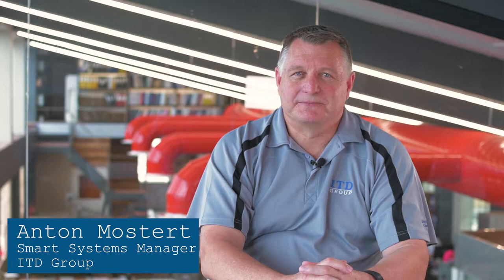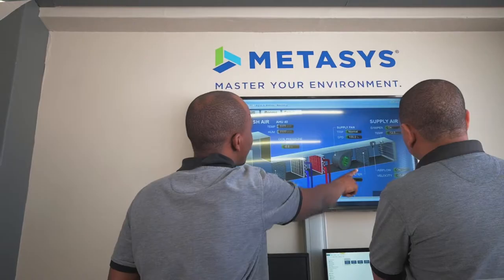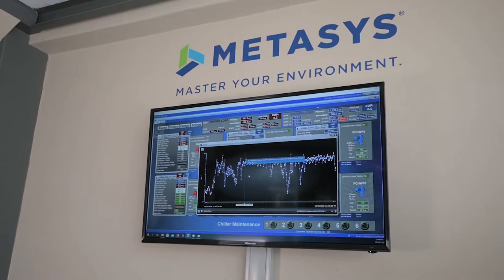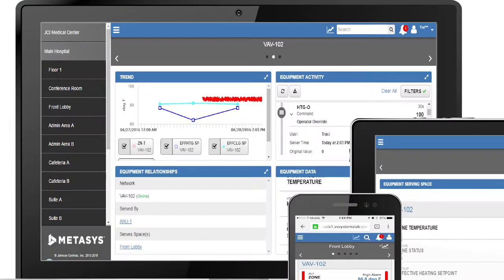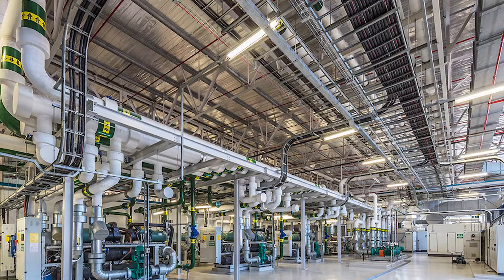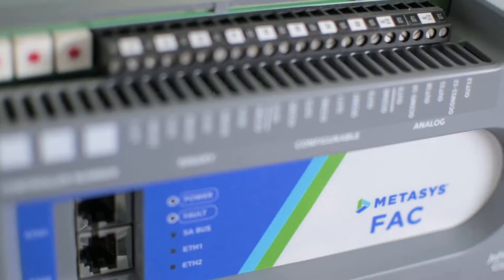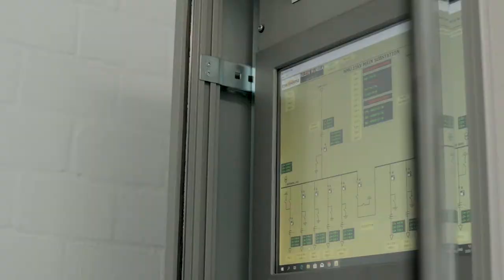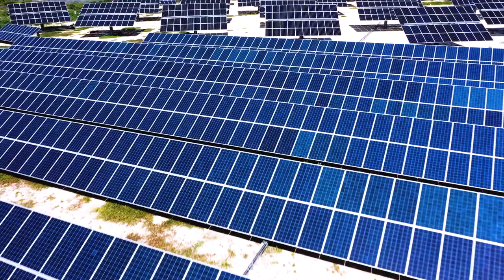Testimonial Video done for ITD Group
This video captures the relationship between ITD Group and the Nelson Mandela University using Johnson Control and Metasys to provide a cutting edge service and results to NMU.

Video testimonial shot for a premier client.  The video showcases how our client adds value to his client, building confidence in his brand and inviting new business.